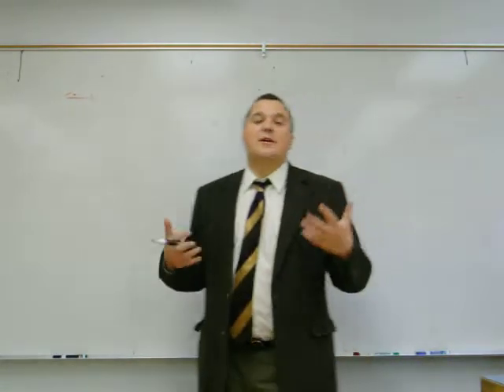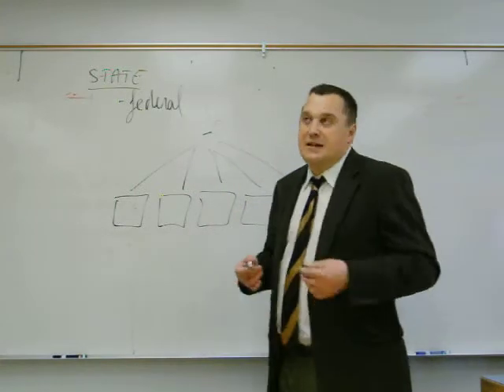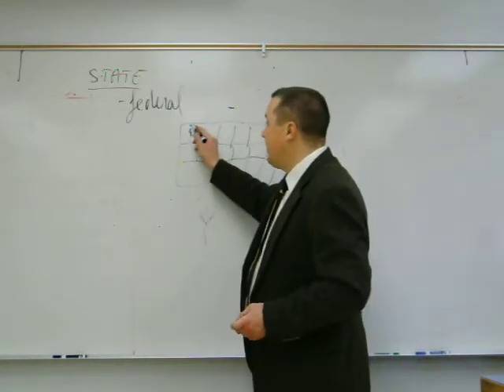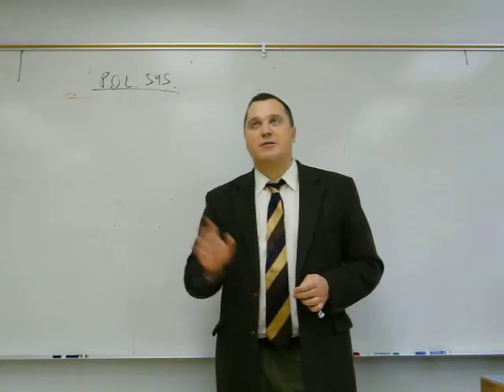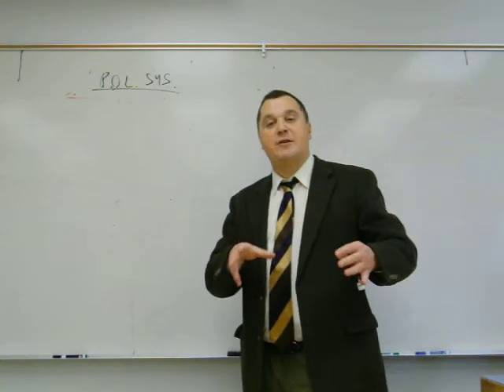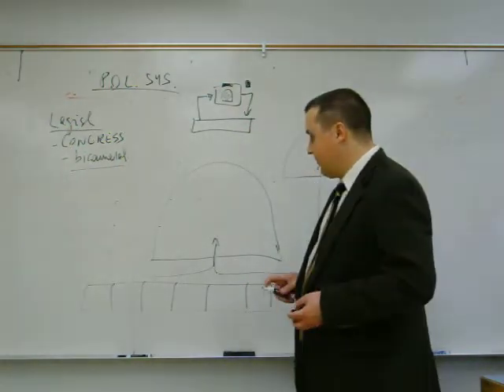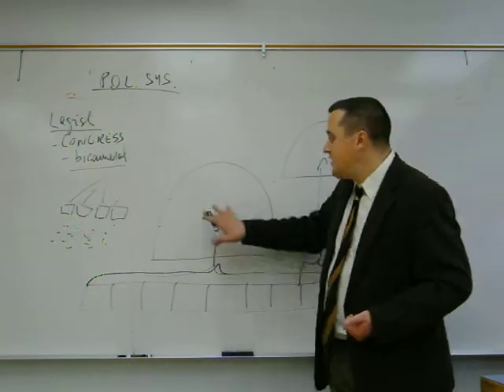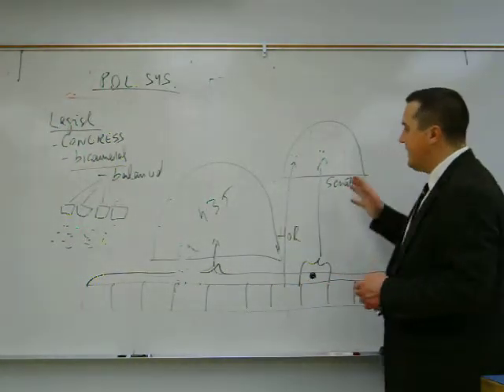USA - State & Political System (part 2)